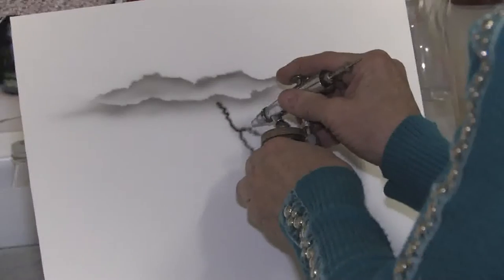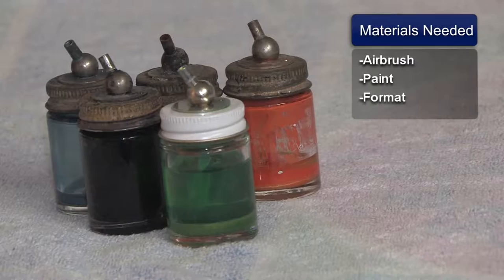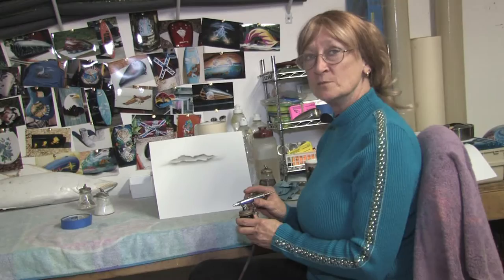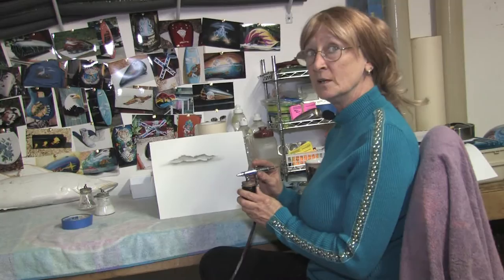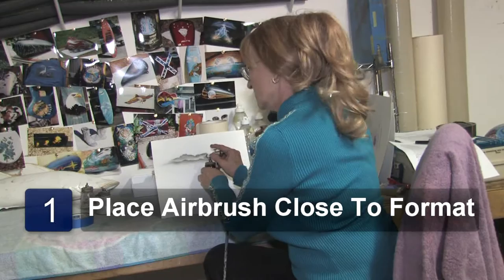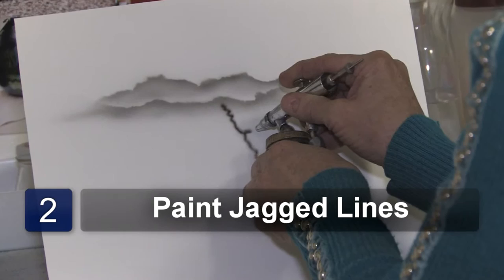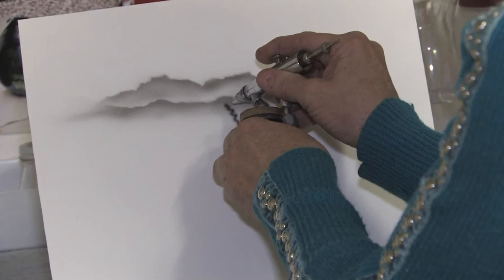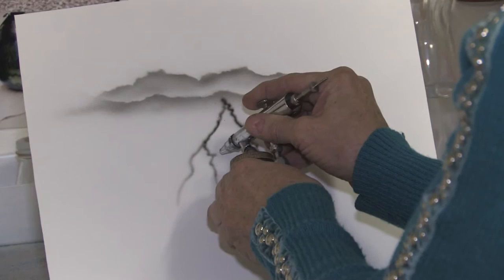Airbrushing Techniques : How to Airbrush Lightning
When airbrushing lightning, get close to the format to get the lightning bolts to look heavy. Learn to airbrush lightning with help from an artist in this free video on airbrushing techniques.

Bio: Susan Posner can paint, etch or engrave your idea on to almost anything you can think of, specializing in murals, graphics, fantasy, mythical, nudes and wildlife.

Series Description: Airbrushing can be used on stone, paper, or many other mediums to create different images, from birds to clouds. Learn more about airbrushing with help from an artist in this free video on airbrushing techniques.